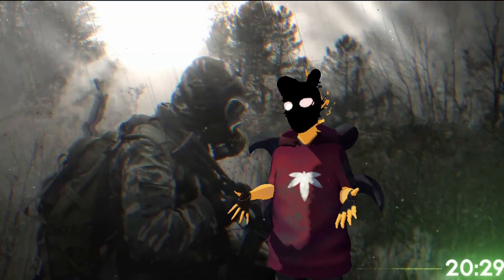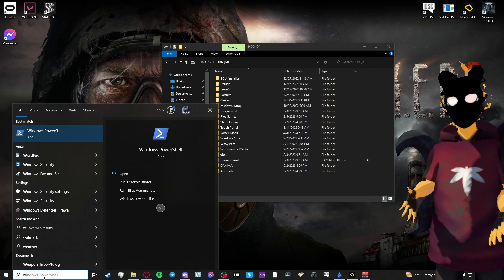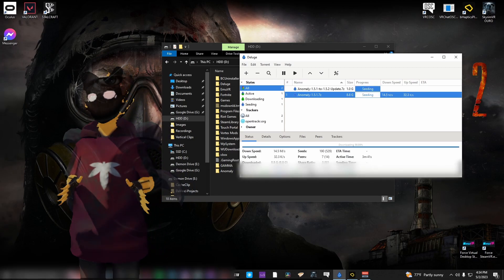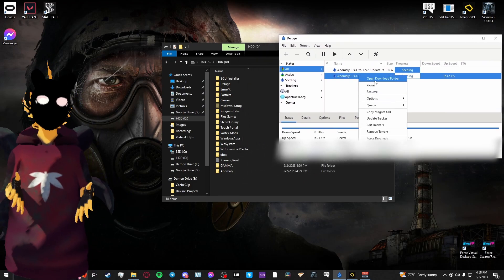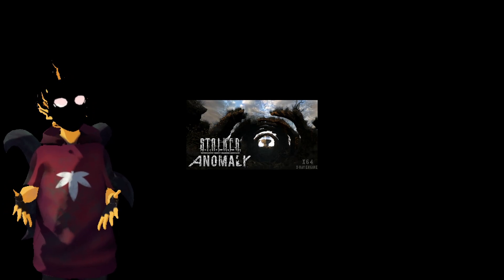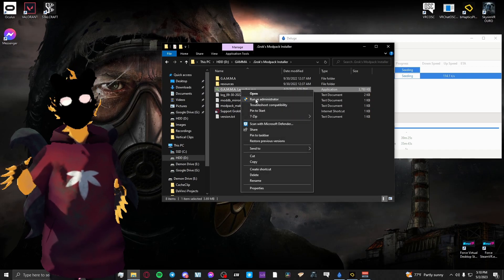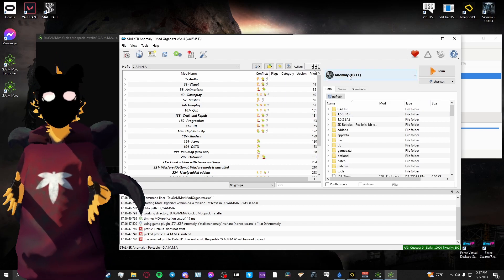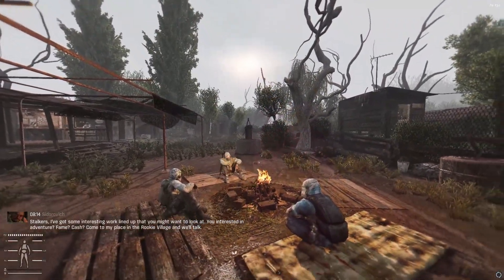(Outdated) Stalker Anomaly + GAMMA Installation Guide (May 2023)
In this video, I'm going to show you how to install the Stalker Anomaly + GAMMA mod on your PC. This guide will show you how to install Anomaly and then Gamma on top of it.

If you're looking for information on the Stalker Anomaly + GAMMA mod and how to install it, this is the video for you! I'll show you step-by-step how to install the mod.

_Chapters_
00:00 Introduction and Suggestions
00:56 Make Root folders
01:24 Add Exclusions to Windows Defender
01:57 Download Stalker Anomaly 1.5.1
02:29 Download 1.5.2 update
02:55 Download GAMMA Client
03:16 Download The Downloads.7z
03:27 Download GAMMA Launcher
03:50 Get Ready to Install!
04:09 Extracting 1.5.1 and 1.5.2
05:29 Launch Stalker Anomaly
06:10 Extract RC3 Gamma 7zip
06:40 Extract New launcher, Delete installer.
07:01 Launch the Launcher!
07:14 Install Gamma w/Launcher!!
08:05 380 mods in MO2?
08:25 Launching the Game and Final Thoughts